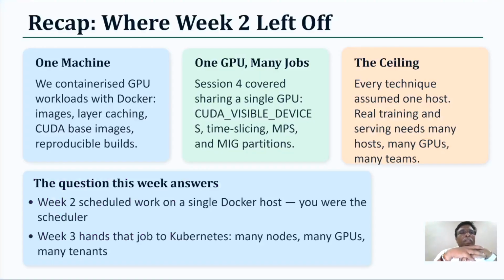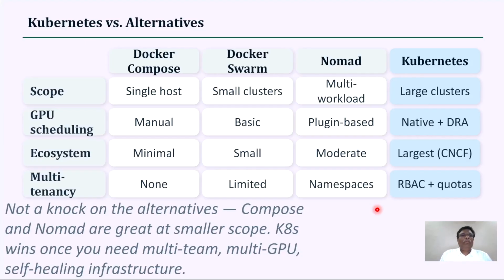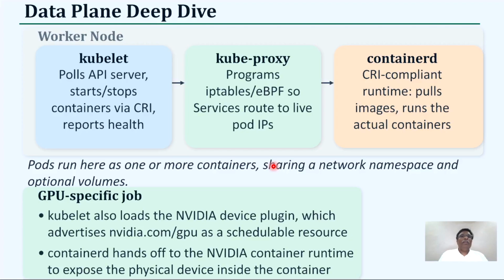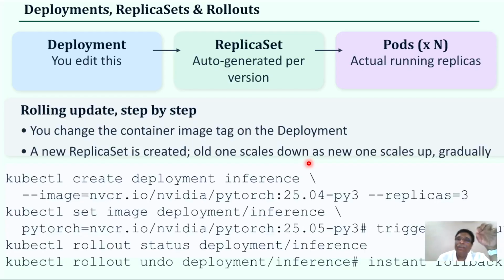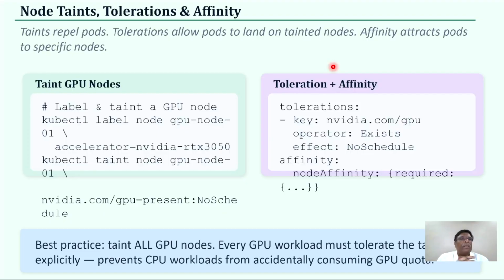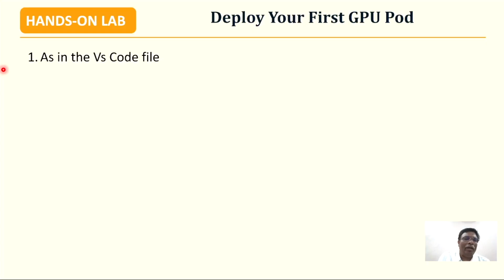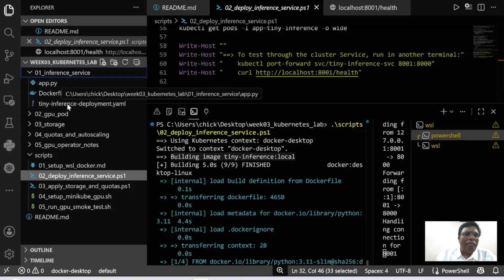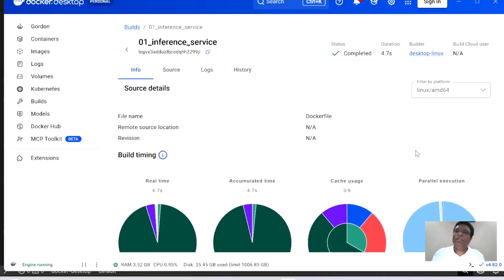Lec 10: Kubernetes Fundamentals for AI Workloads